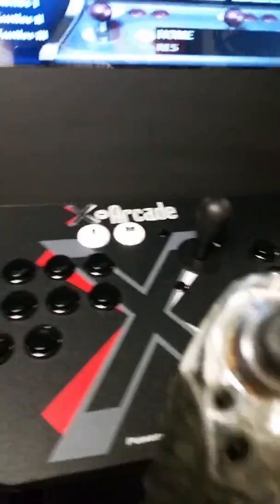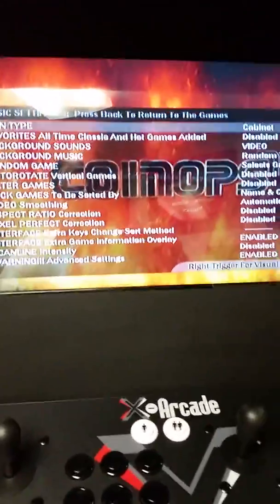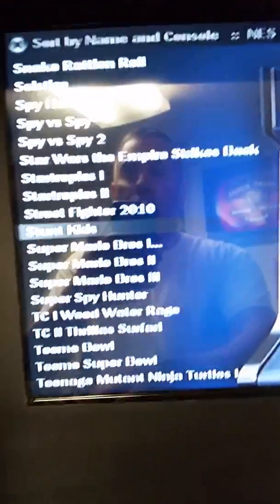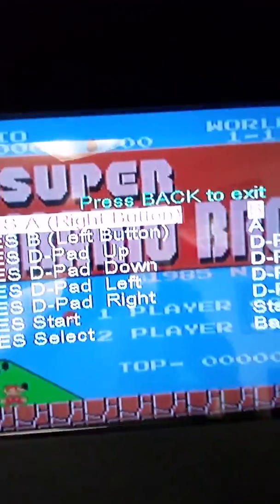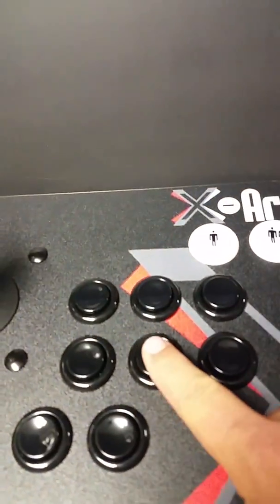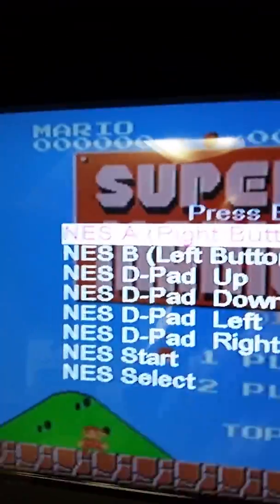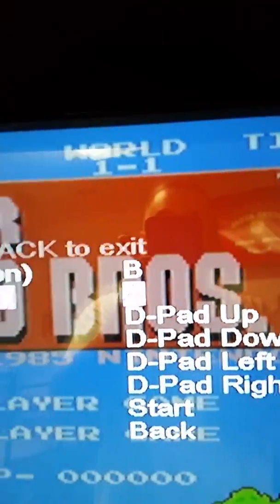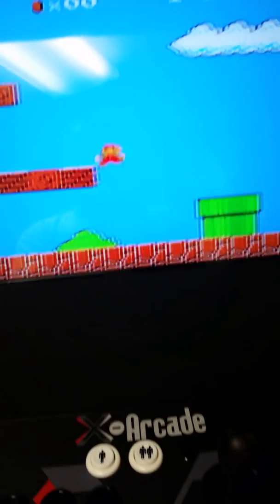Remapping nes buttons in coinops on modded xbox.